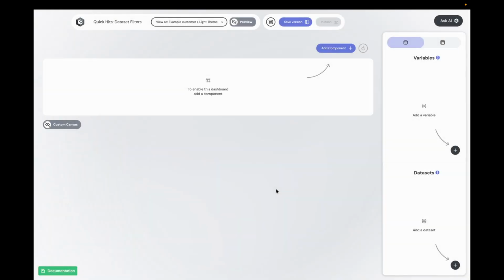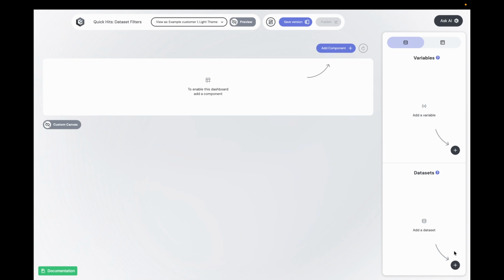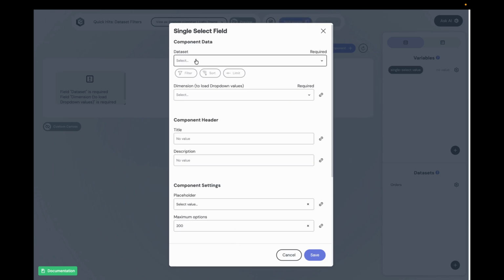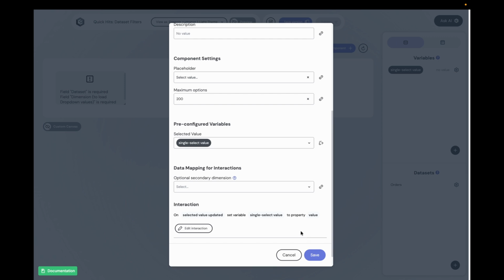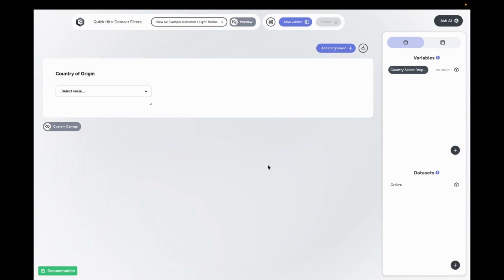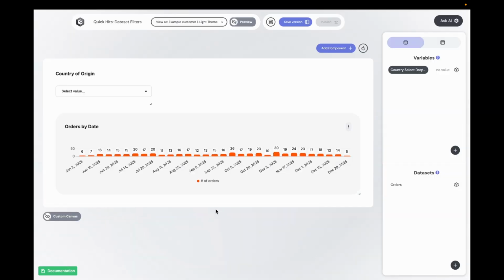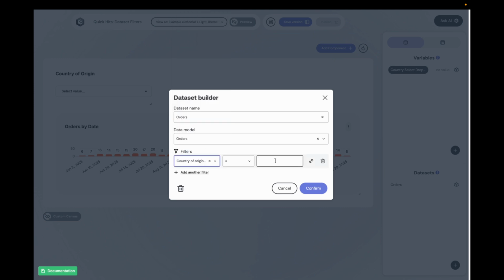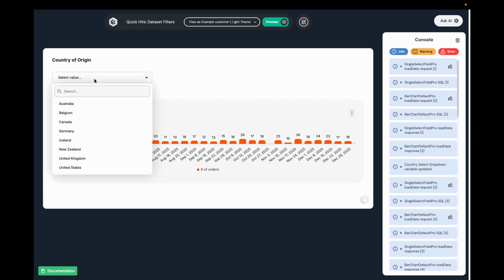Embeddable Quick Hits - Dataset Filters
Welcome to Embeddable Quick Hits - Dataset Filters

In this video, we walk you through how you can use Dataset filters to allow for dynamically changing data without having to make changes to every single cart on your dashboard.